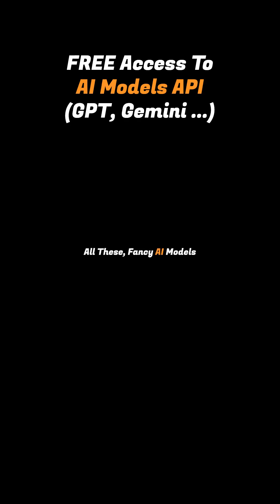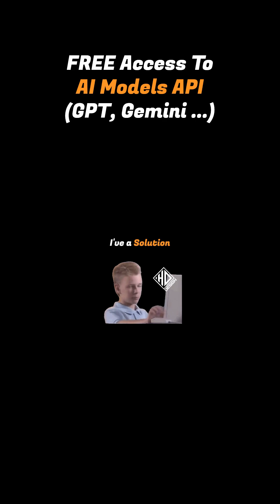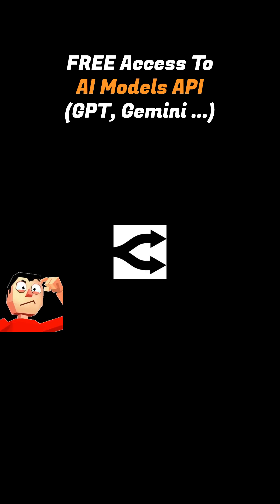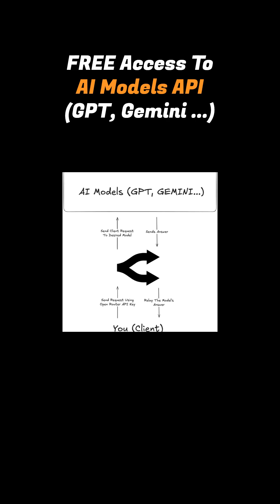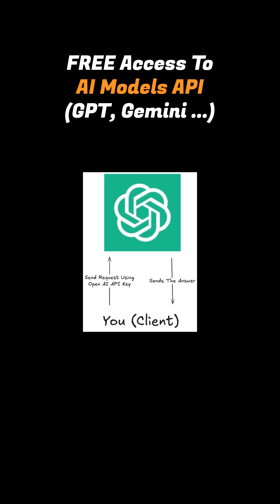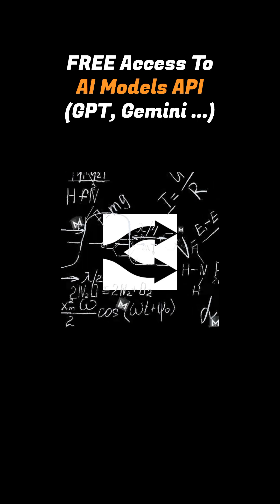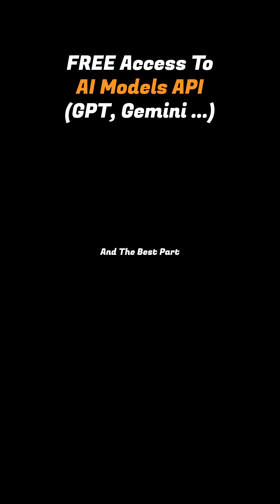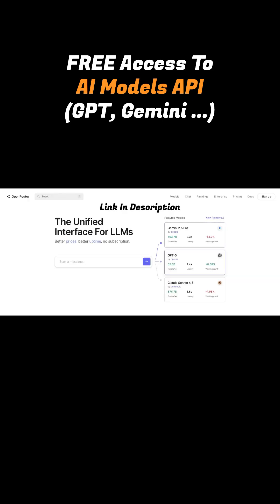What's an Open Router? Use AI Models API For Free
Want to use GPT-4, Claude, Gemini, and dozens of other AI models, all with a single API key?
Meet OpenRouter, your one-stop gateway to every major AI model.
In this video, I’ll show you exactly how to get your OpenRouter API key, find free and paid models, and use them in your own Python projects.
Whether you’re building a chatbot, automation tool, or AI-powered app, OpenRouter makes it super easy to integrate top AI models with just one line of code.

By the end, you’ll know:
✅ How to get your OpenRouter API key
✅ How to find and filter free AI models
✅ How to use GPT-4, Claude, Gemini, or DeepSeek in your own code
✅ How to switch models instantly without changing APIs

🎯 Why Watch
- Learn how to use GPT-4, Claude, Gemini, and more with one API key
- Discover the best free AI models for your projects
- See a step-by-step demo in Python using OpenRouter’s unified API
- Understand how OpenRouter saves time for developers and creators

- What OpenRouter is and why it’s so powerful
- How to generate and manage your API key
- How to use the API in your own project
- How to switch models easily
- Why OpenRouter is perfect for AI developers, startups, and students

🕒 Timestamps
0:00 Intro – One API for All AI Models
0:21 What is OpenRouter?
1:09 How To Use OpenRouter? (Demonstration)
5:10 Outro